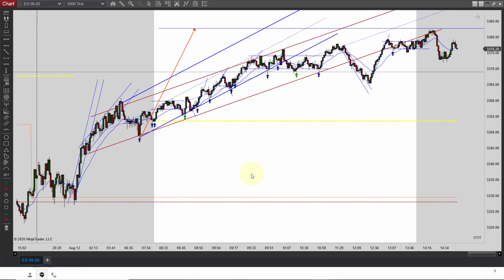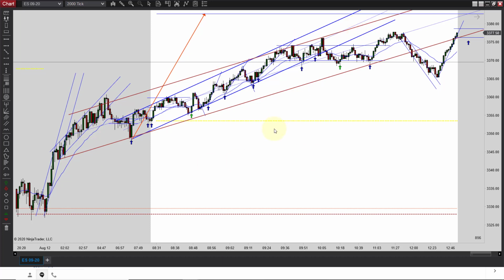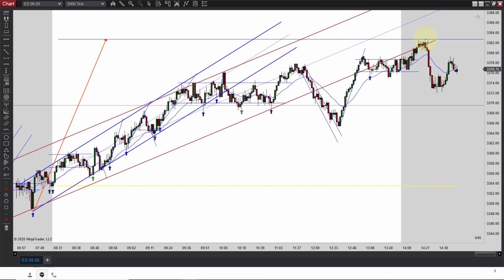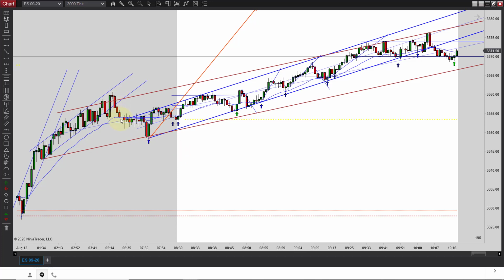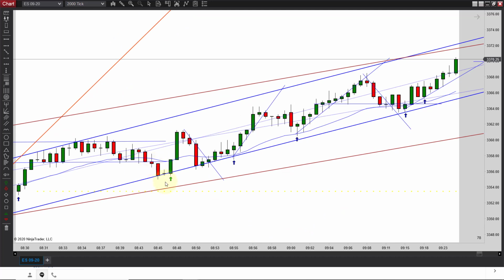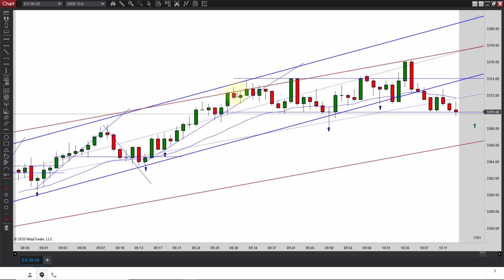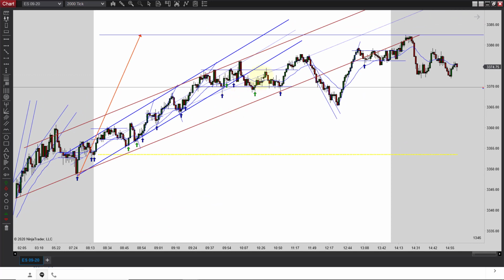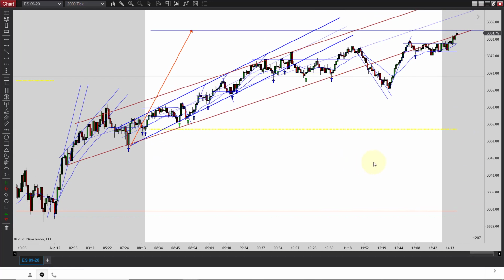Learn How To Day Trade With Price Action 08 12 2020